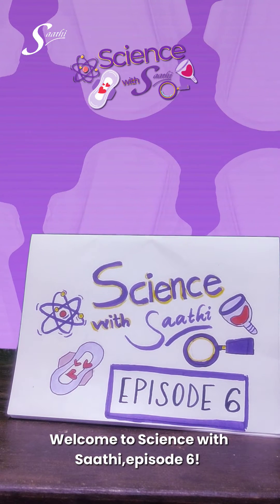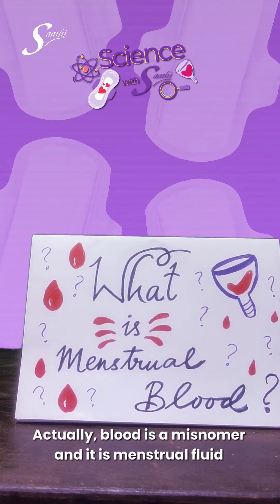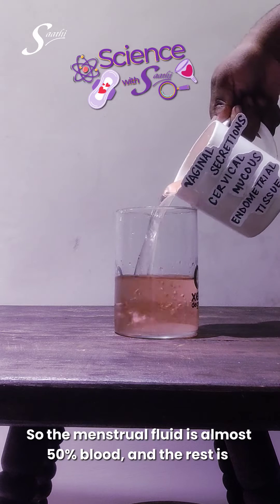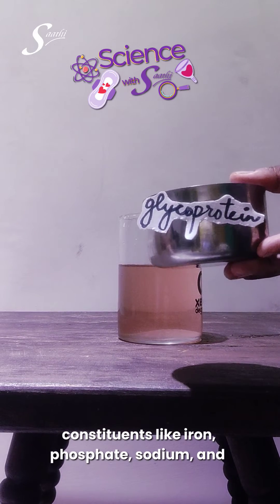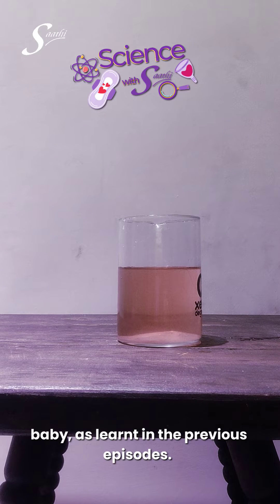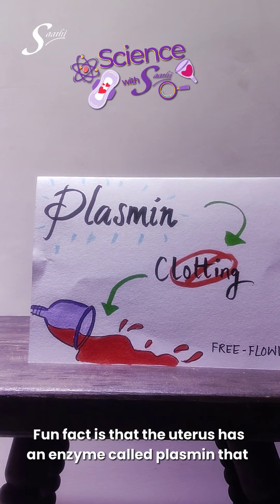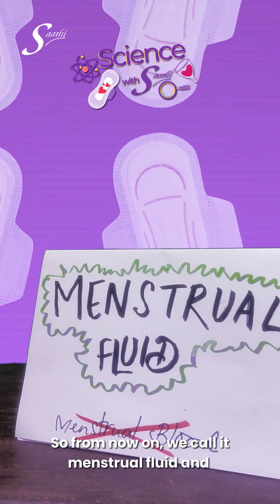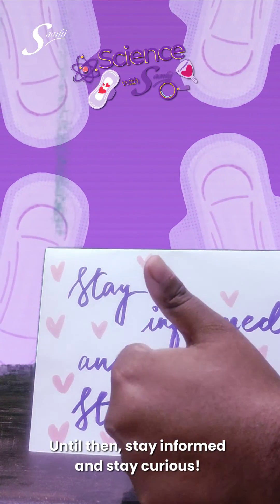What is Menstrual Blood? - Science With Saathi Episode 6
Get to know about Menstrual Blood and Periods in our latest episode of Science with Saathi.
Make sure to drop your thoughts on the comment box.
x
About Saathi
Saathi is an award-winning social venture which has a patented technology to convert agri-waste into absorbent materials. Our sanitary pads are 100% biodegradable and compostable made from banana and bamboo fibers, which convert into compost within 6 months of their disposal. Saathi pads are good for the body, community, and environment. We are on a mission to revolutionize the hygiene industry as a consumer products company that makes products in a sustainable and responsible way.   We are recognized by the United Nations, TIME Magazine as one of the 100 Best Inventions of 2019, Cartier Women’s Initiative Awards, and Expo 2020 Dubai among others for our innovative social impact and sustainable work. We are working towards United Nations Sustainable Development Goals (SDGs) 12, 13, 3, 9, 5, 6, 8, 10, and 14.